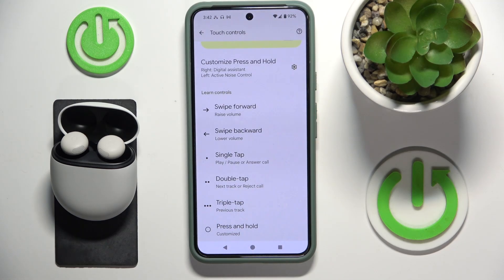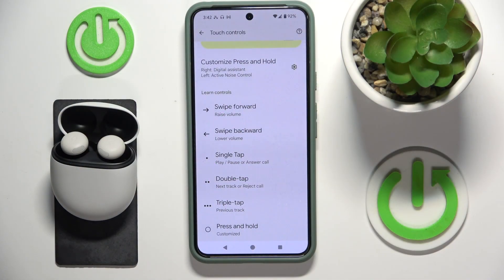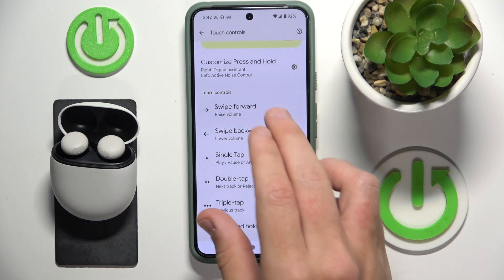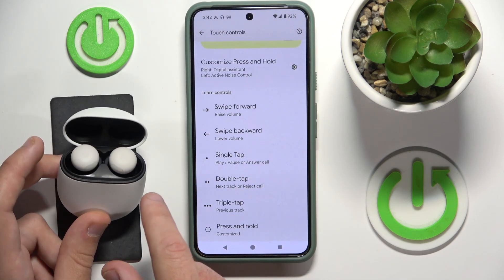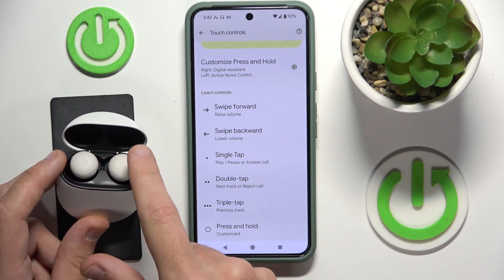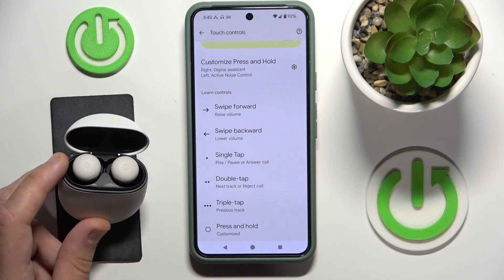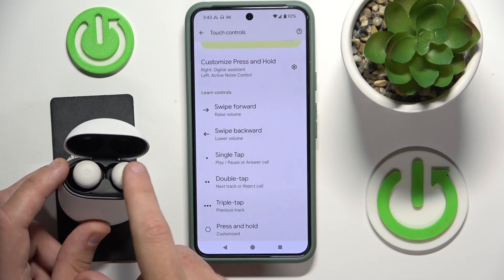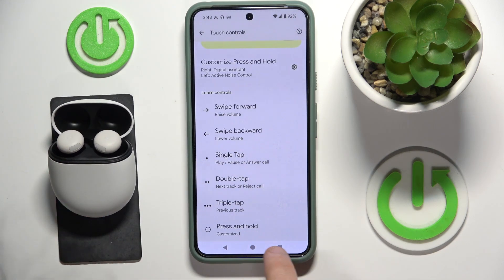Google Pixel Buds Pro 2: All Controls and Gestures Explained | Master Your Pixel Buds Pro 2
In this tutorial, we’ll explain all the controls and gestures for your Google Pixel Buds Pro 2, helping you master their functionality. From adjusting the volume to managing calls and activating voice assistants, we’ll cover everything you need to know to get the most out of your earbuds. Whether you’re new to Pixel Buds or looking to refine your skills, this comprehensive guide will enhance your listening experience.

What are the controls on Google Pixel Buds Pro 2?
How to use gestures effectively with Pixel Buds Pro 2?
How to master your Pixel Buds Pro 2 for optimal use?